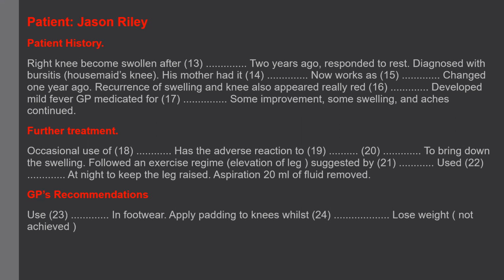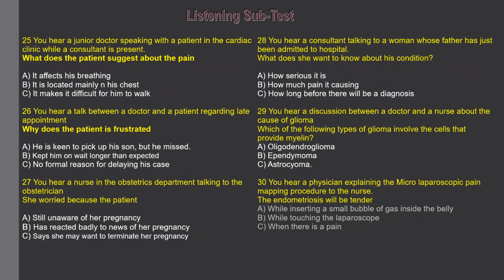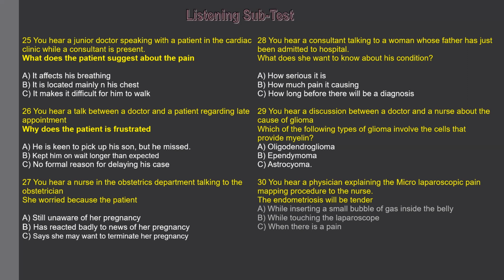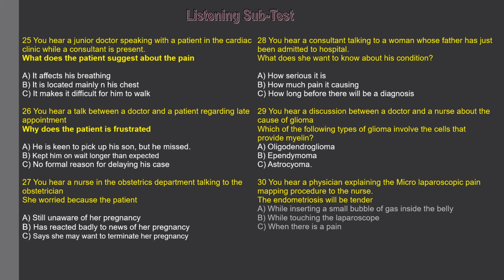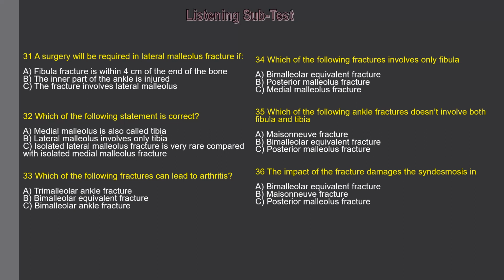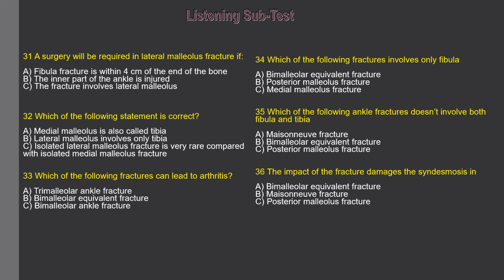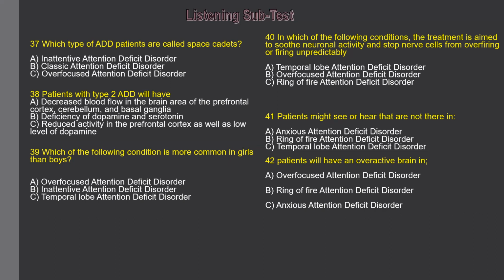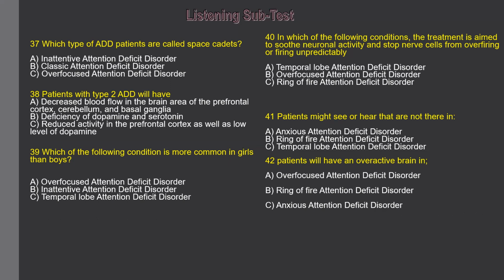OET LISTENING TRACK 13 CHRISTIAN MAY